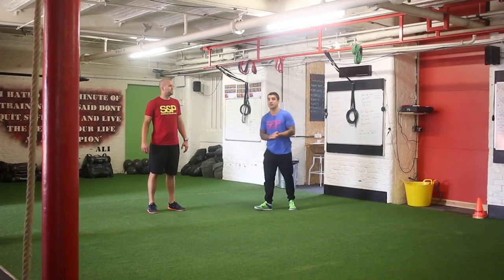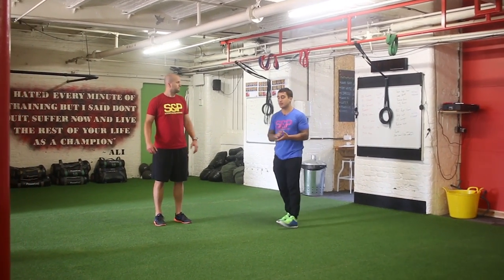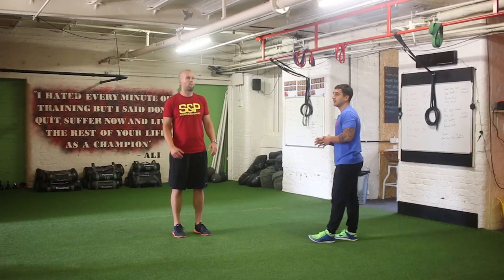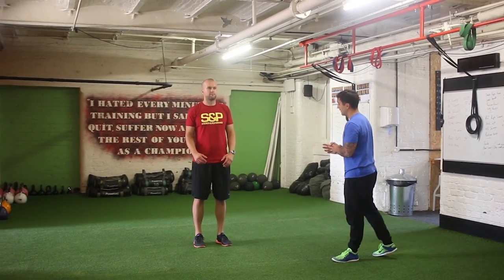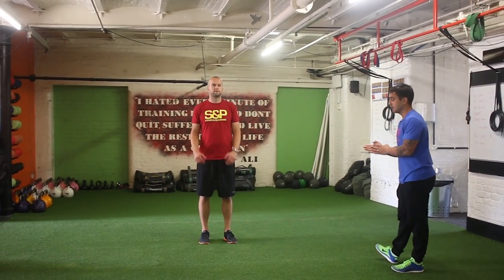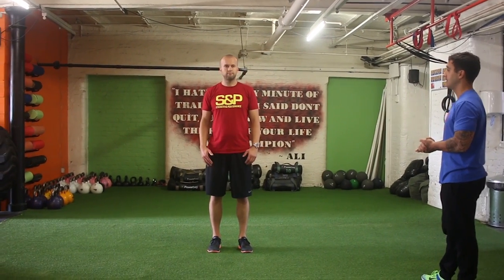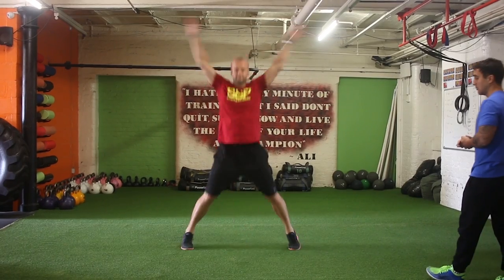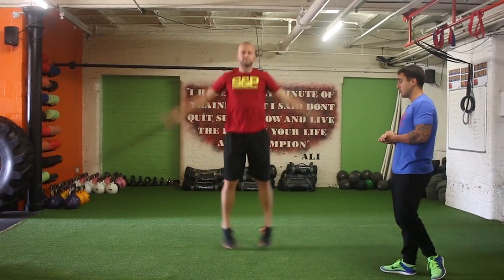STAR JUMPS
This video will talk you through how to do the Star Jump